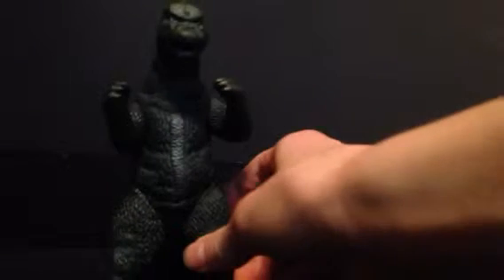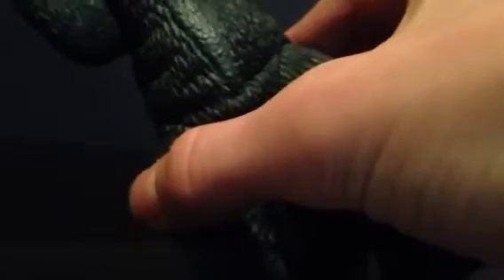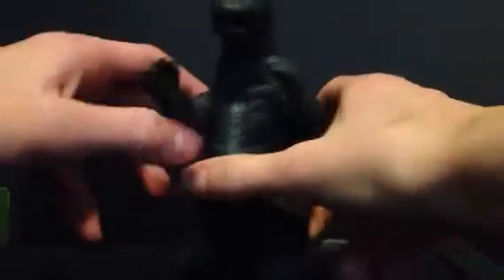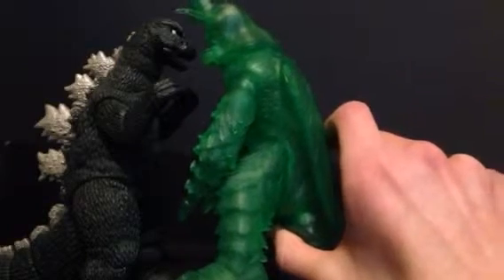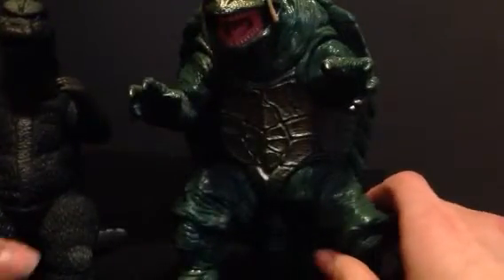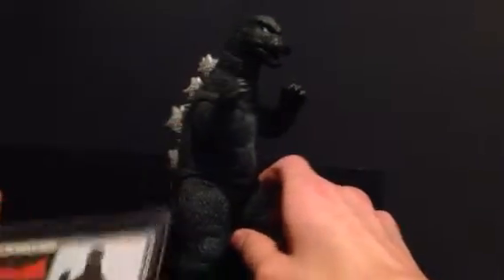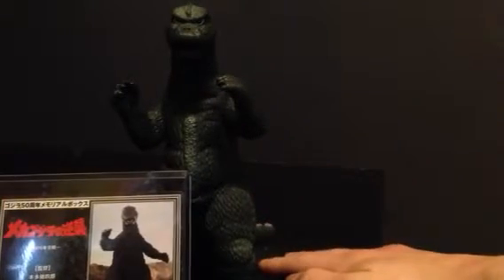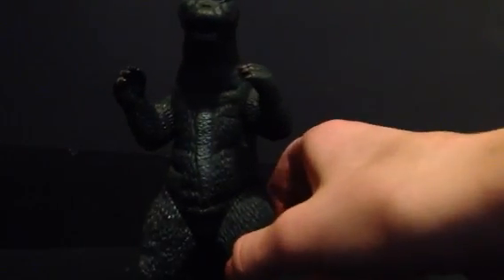Bandai 50th anniversary memorial box Godzilla 1975 review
This is my 4th review (and 20th overall video on my channel) I will be reviewing the bandai 50th anniversary memorial box Godzilla 1975 this figure is 1 of 2 releases of this specific Godzilla and 1 of 4 releases to use this overall body mold every time this body has been used for a figure it is almost always very expensive and in some cases very hard to come by thank you for watching and please like comment and subscribe.